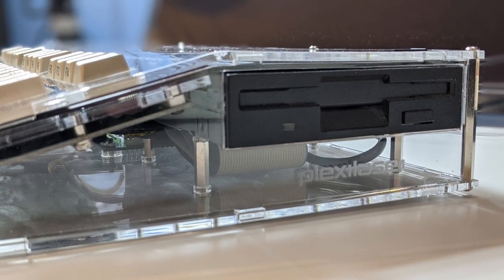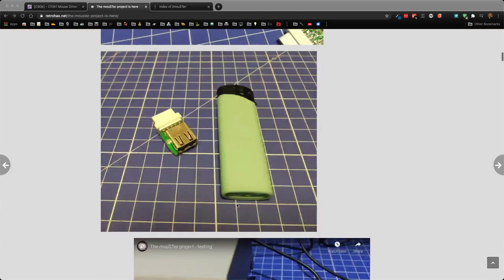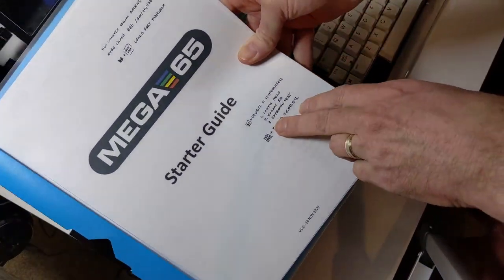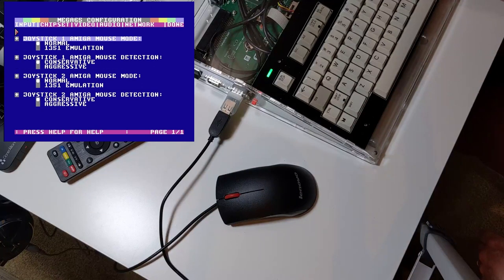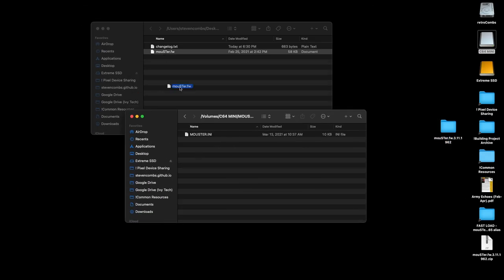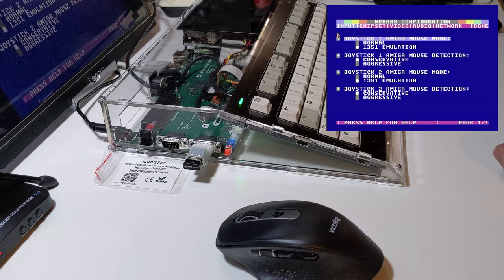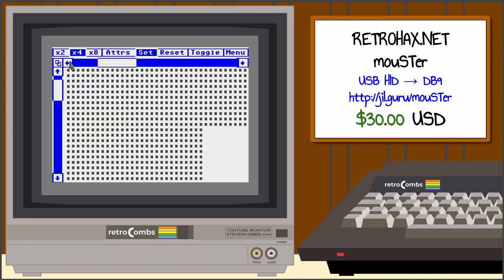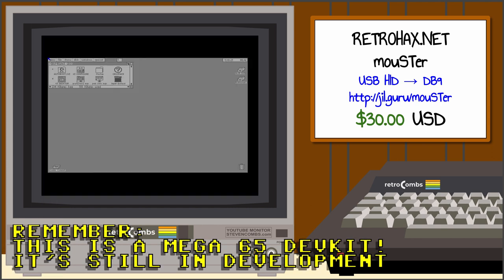The Retrohax.net mouSTer on the MEGA65. Can it replace a 1351 Mouse?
In this FAST LOAD, I try to get the new mouSTer from Retrohax.net working with my MEGA65 Developer Kit. Watch the video below and then come back to this blog post to see if I was successful. Spoiler alert; at first the device did not work; however, I get this wonderful USB HID to DB9 connection device working, and it's not as hard as I imagined.

Links Mentioned:

Victsing at Amazon

Find something useful that provided information or saved you time? Send a {❤THANKS}!

Time Codes

[00:00] MEGA65 Update
[00:05] CR 1220 Battery
[00:12] Disk Drive Mounting Spacers
[00:23] No 1351
[00:33] What about a USB Mouse?
[00:59] FAST LOAD
[01:06] RetroHax.net
[01:15] Package Contents
[01:25] mouSTer overview
[01:37] plug in the mouSTer
[01:48] MEGA65 Starter Guide
[01:55] Connect and out of box test
[02:52] Upgrade mouSTer firmware
[03:50] New firmware test
[04:29] Yaped32 mouse test (C65 mode)
[04:48] Art Studio 1351 Version (C64 mode)
[05:03] MHz modes in C64 mode
[05:36] GEOS 65 demonstration
[06:08] Conclusion